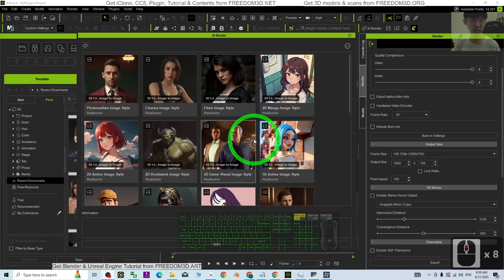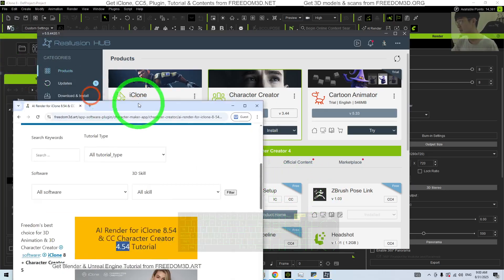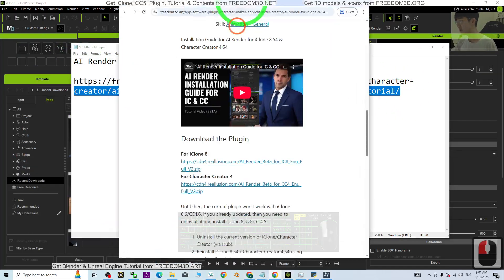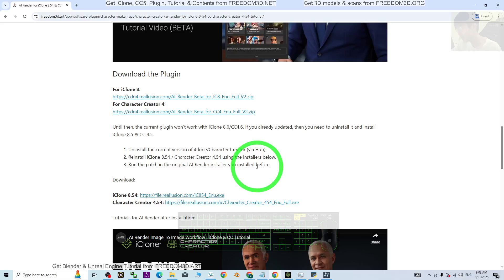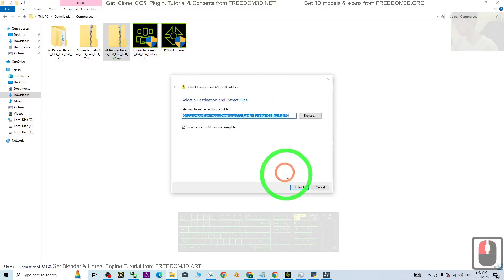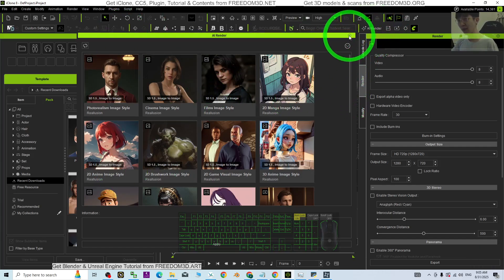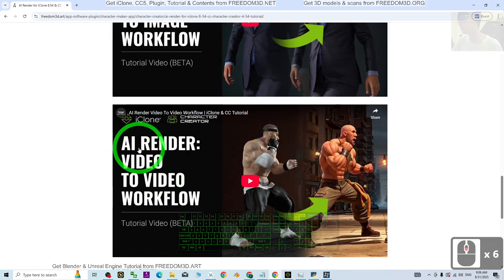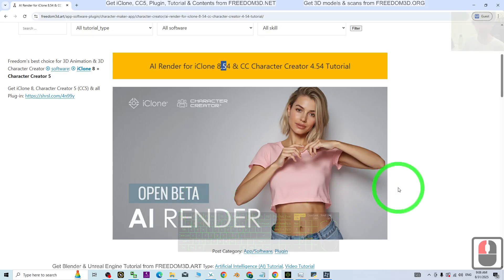AI Render for iClone 8.54 & CC Character Creator 4.54 Tutorial - Last Day!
AI Render for iClone 8.54 & CC Character Creator 4.54 Tutorial

iclone,
ai render,
cc4,
character creator 4,
character creator,
iclone ai render,
ai render iclone 8,
comfyui iclone,